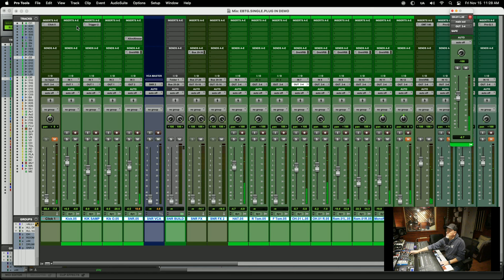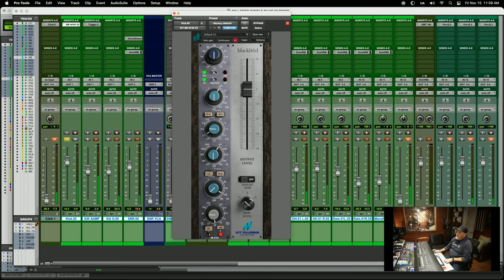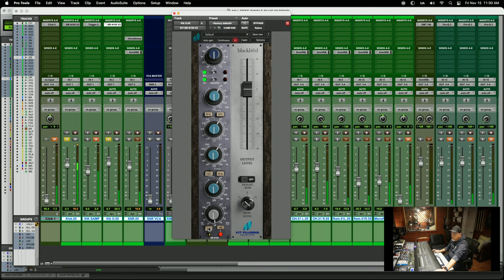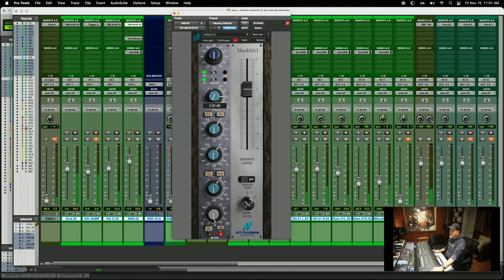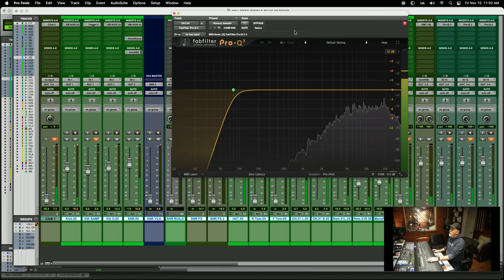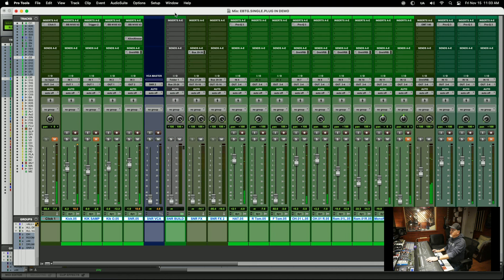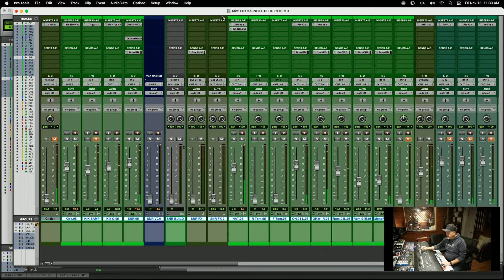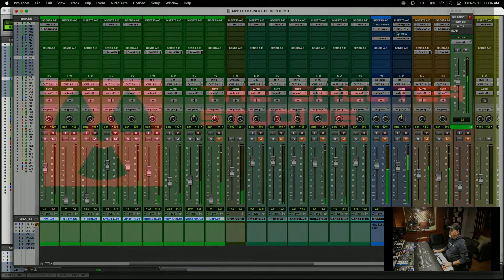KIT BB N105 EQ DRUMS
In this video installment I go over my work flow using the KIT BlackBird N105 NEVE EQ on drums.